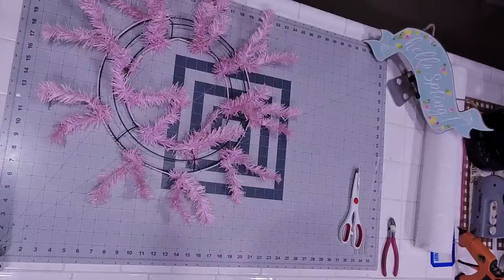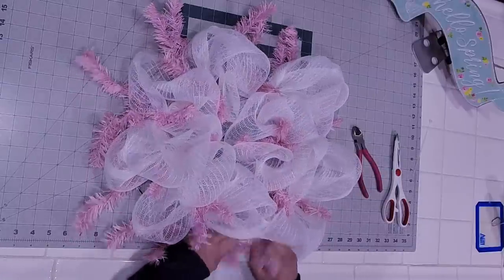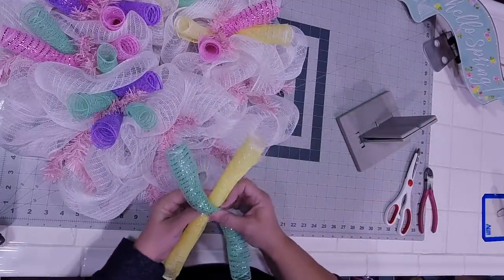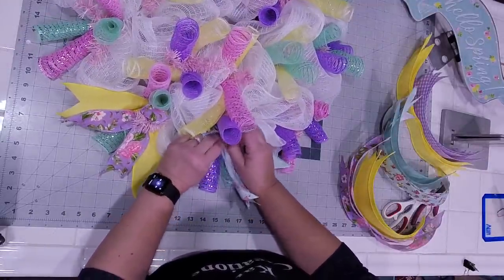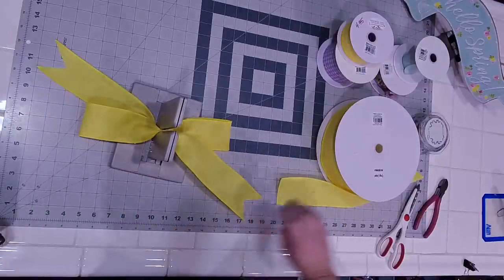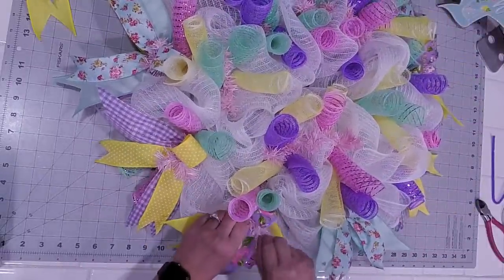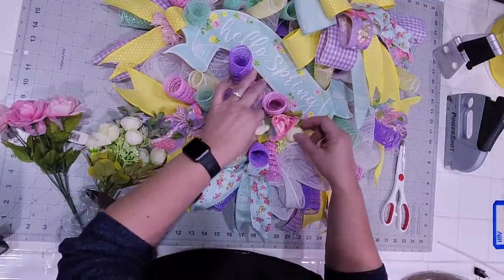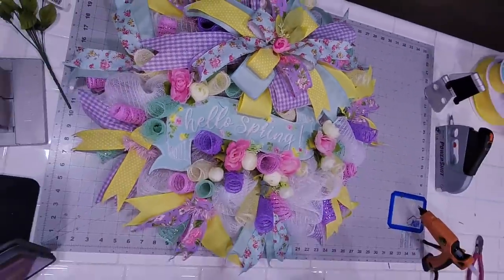How to Make a Hello Spring Banner Floral Wreath Making Tutorial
Let me show you how to combine a pouf method with curls to create a memorable Hello Spring Banner Wreath with florals in this DIY Wreath Making Tutorial.

Sign is from Craft Outlet along with all the mesh pictured in this tutorial

🌸 DIY Hello Spring Banner Floral Wreath | Wreath Making Tutorial with Kat | KatsCreationsNMore

Welcome the beauty of spring into your home with this charming Hello Spring Banner Floral Wreath! In this step-by-step tutorial, Kat from KatsCreationsNMore will show you how to create a vibrant floral wreath, complete with a cheerful “Hello Spring” banner. It’s the perfect project to brighten up your front door or indoor decor for the new season.

In this video, you’ll learn:

Material Selection: Kat will guide you through selecting colorful spring florals like tulips, daisies, and greenery, as well as how to choose a coordinating “Hello Spring” banner that adds a fresh, welcoming touch to your wreath.

Wreath Assembly: Follow along as Kat demonstrates how to arrange and secure the florals and banner onto a wire work framewreath base using the pouf method. She’ll show you tips for balancing color and texture to give your wreath a full and polished look.

Creative Customization: Personalize your wreath by adding ribbon bows, butterflies, or extra greenery. Kat will share creative ways to customize your wreath to match your personal style.

Finishing Touches: Learn how to finalize your design with additional decorative elements to complete your wreath, ensuring it’s perfect for spring.

This wreath is perfect for:

Spring Decor: Add a welcoming touch to your front door or indoor space with this bright and cheerful floral wreath.

Gift Giving: Create a thoughtful, handmade wreath for a friend or family member to celebrate the arrival of spring.

Outdoor & Indoor Spaces: Ideal for decorating porches, patios, or entryways to embrace the fresh season.

Exclusive Tutorials: Get access to more in-depth tutorials and behind-the-scenes content.

Community Support: Share your creations and receive feedback from Kat herself.

Special Perks: Enjoy giveaways, discounts, and early access to new designs and projects.

0:00 Welcome
0:47 Supplies Needed
1:40 Adding Deco Mesh Poufs
16:14 Adding Deco Mesh Curls
28:50 Adding Ribbons
38:02 Making a Bow
48:14 Fluffing the Bow
53:40 Placement of Sign and Bow
54:47 Adding the Bow
58:30 Adding the Sign
1:02:50 Adding Florals
1:14:53 End of Tutorial